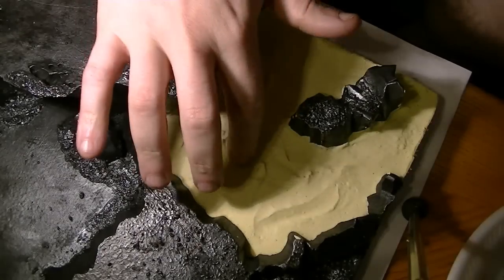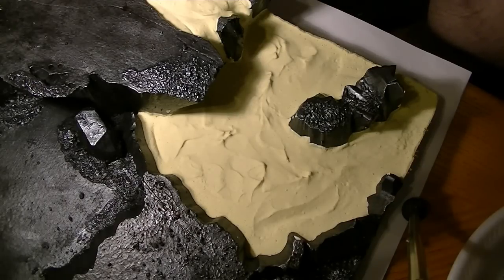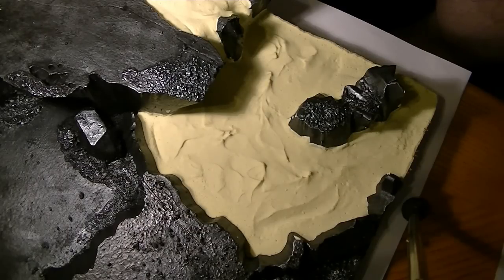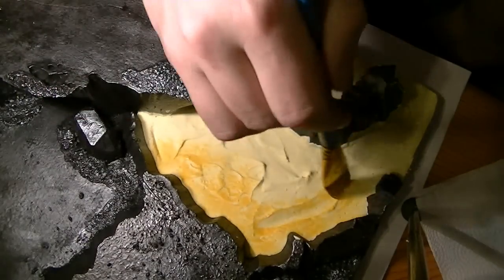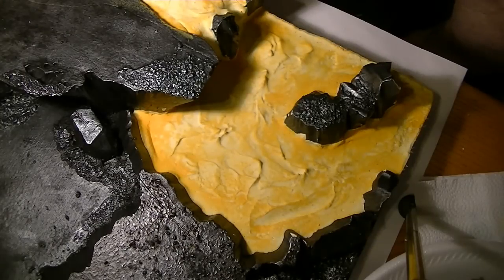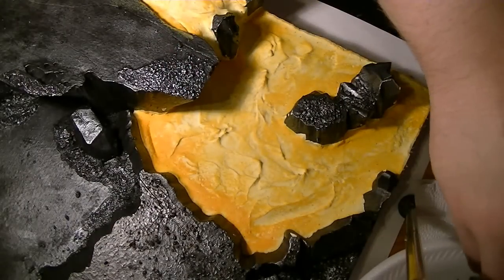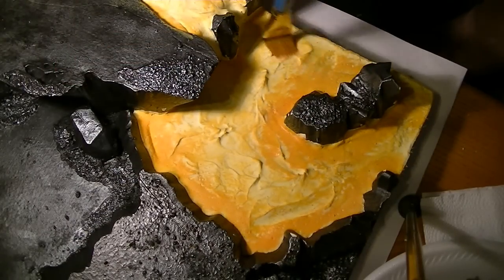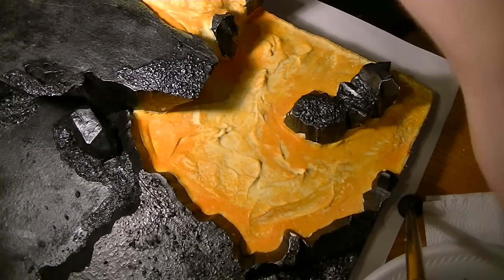Making Lava - Paint part1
First step in painting...